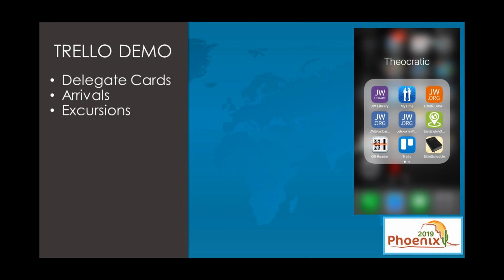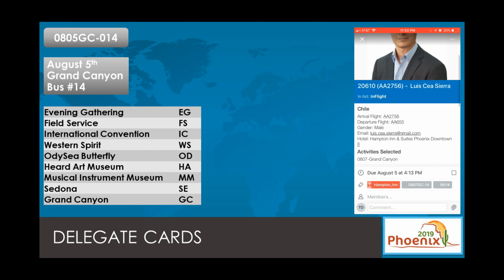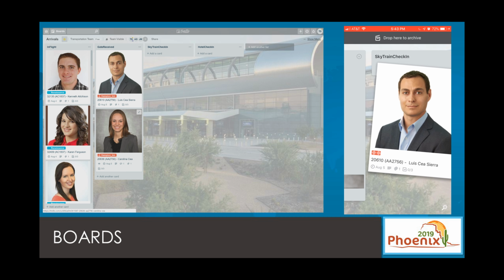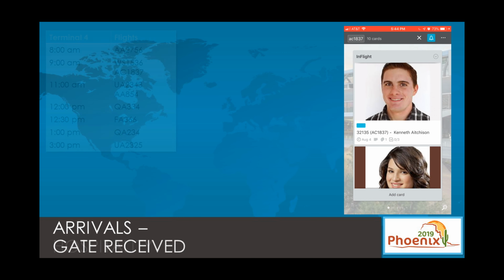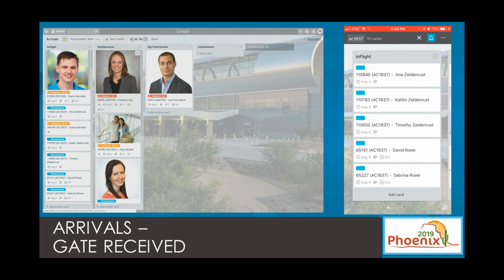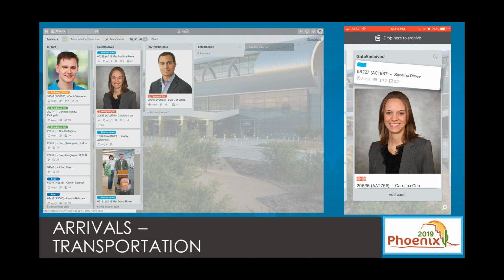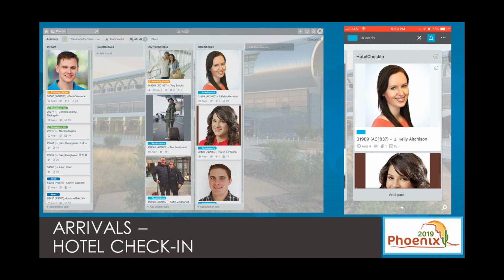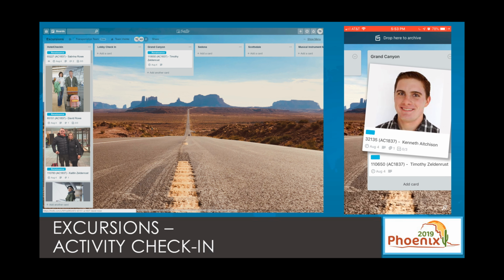Trello Demo 2019 Convention